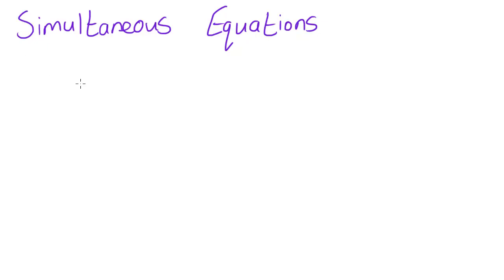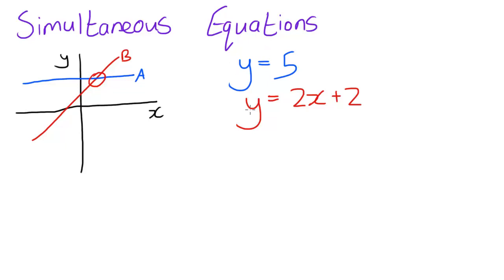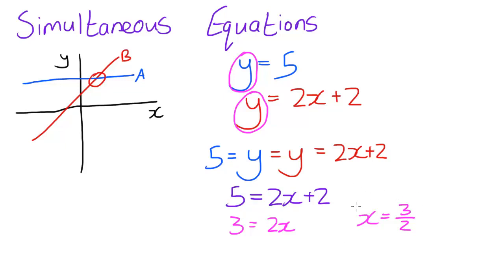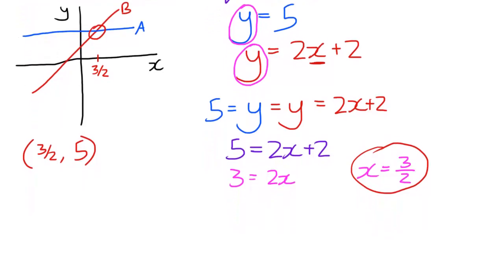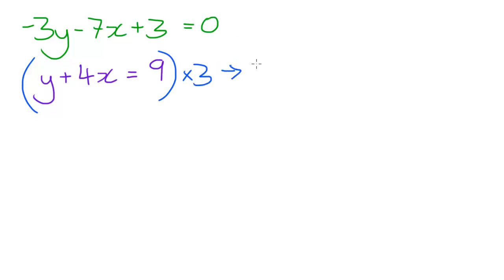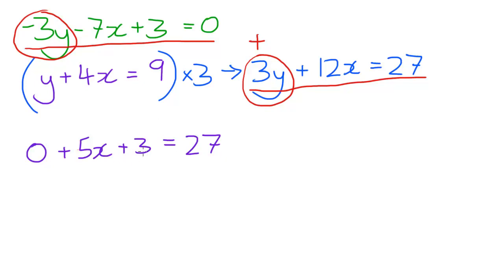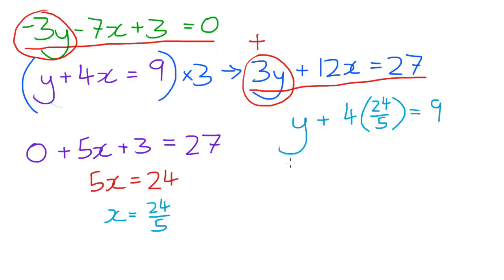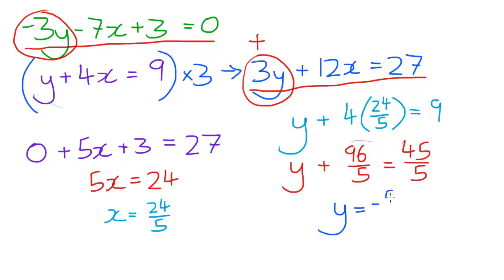A-Level Answers | Core 1 | Equation of a Line 4/4